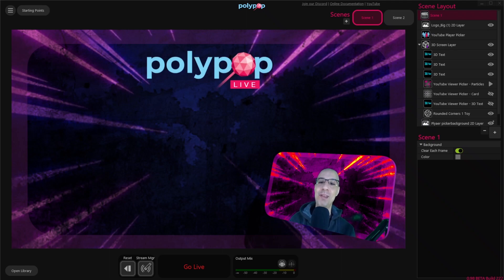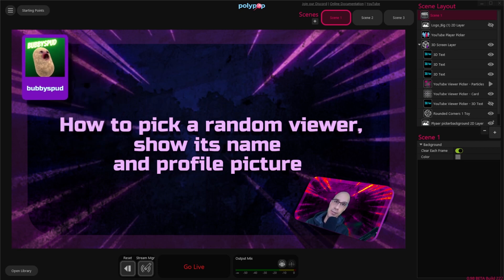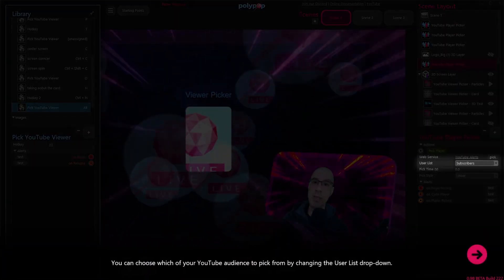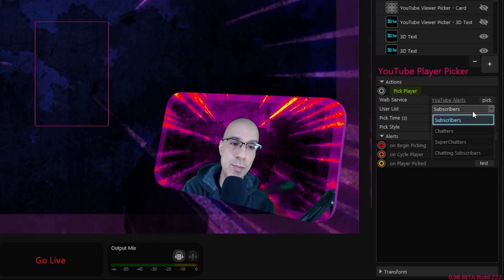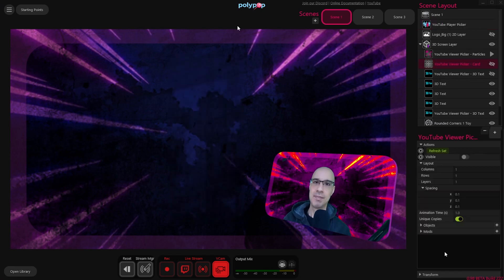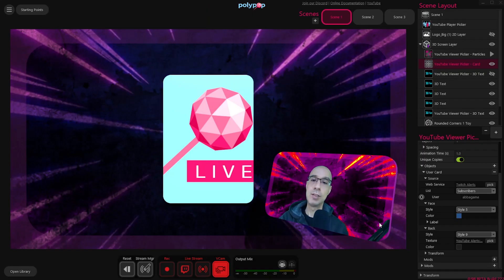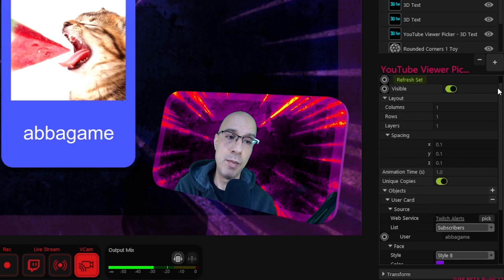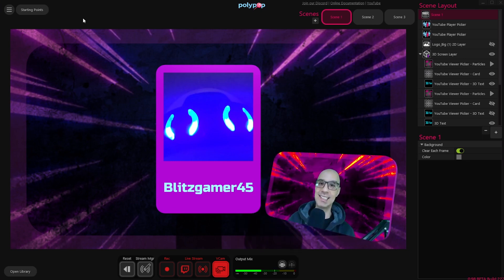Pick a Random Viewer From Twitch or YouTube Chat, and Show Its Name and Profile Picture!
Learn how to pick a random viewer from your Twitch or YouTube chat, and show its name and profile picture in your live stream.
You can let Polypoplive pick a random viewer/subscriber/chatter/moderator/chatting subscriber/VIP in chat/Tier 1-2-3 subs/followers/Top bits leaders and more!

PolypopLive allows you to show to chosen viewer's profile pictures in many different ways, add the viewer's name, change its font, its color, and size, and much more.